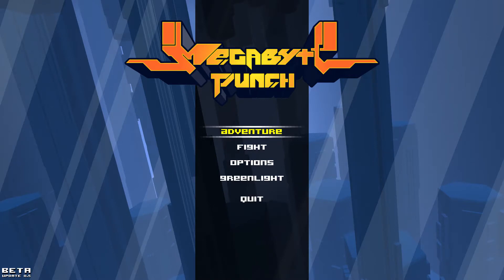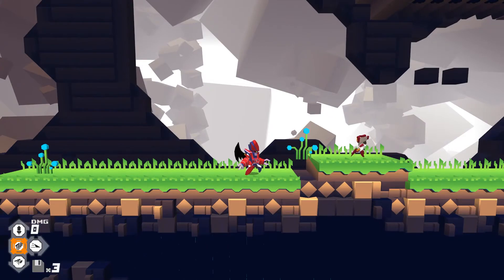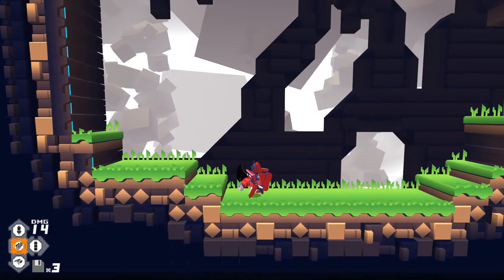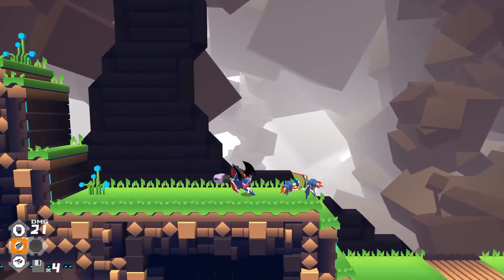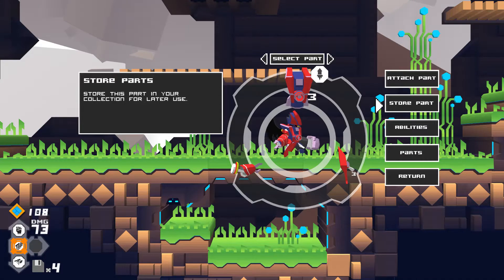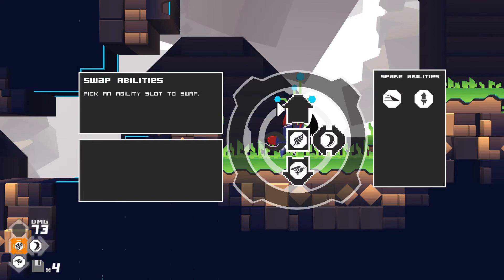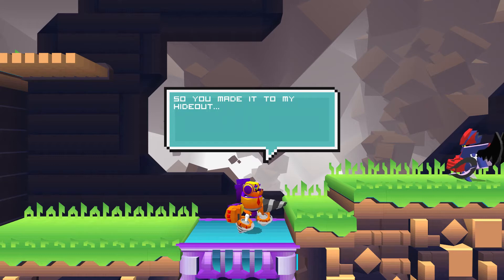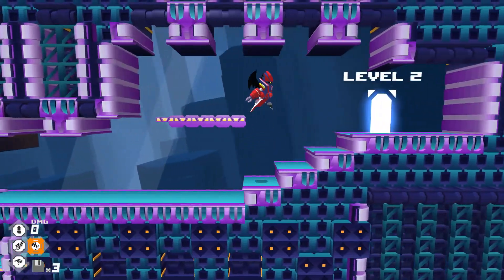Indie Scene - Preview: Megabyte Punch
Welcome to the Indie Scene. A series created to help promote and raise awareness of upcoming and recently released games created by the independent game development scene.

Megabyte Punch is an action-platformer for up to four players that mixes full customization of your little robot protaganist and the combat of Super Smash Brothers in to one enjoyable experience. You run, you jump and you smash things in the face until it goes flying off the screen and through ten layers of stage terrain. Since Megabyte Punch is still in early development, gameplay may change upon release for Pc, Mac and Linux.

I can't thank you all enough for all the likes and support!

Twitch Streaming (Wednesday, Saturday and Sunday at 1pm PST)
Steam Group:       Sub Love